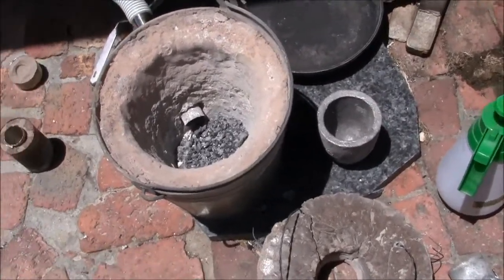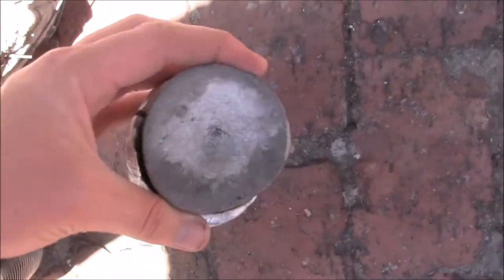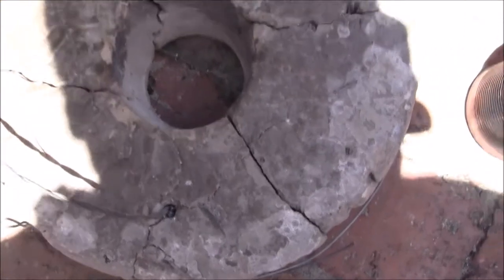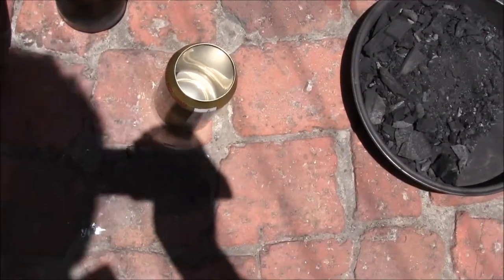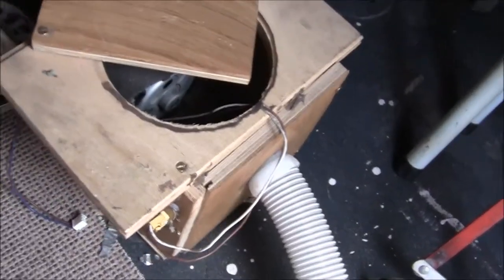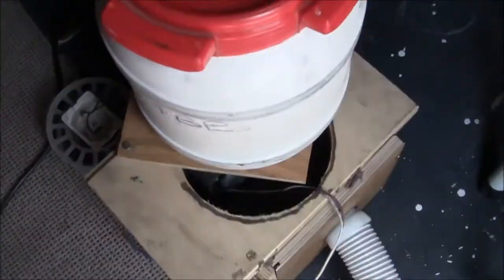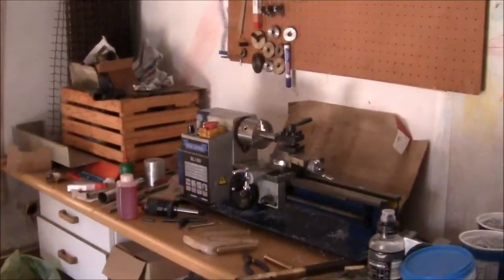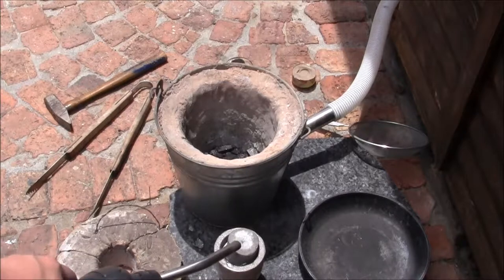my metal melting foundry setup!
its perfectly normal now.
sorry the thumbnail is supposed to say aluminium foundry but my friend that made the thumbnail didn't change it.